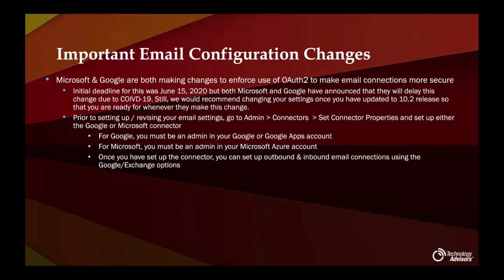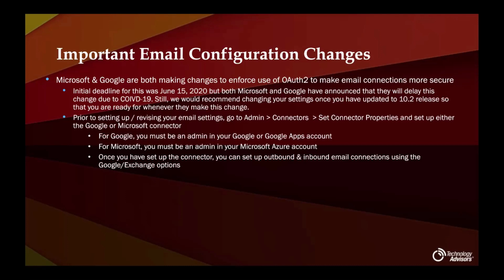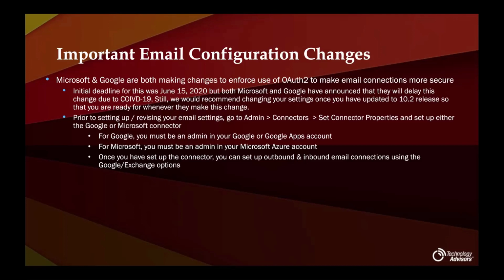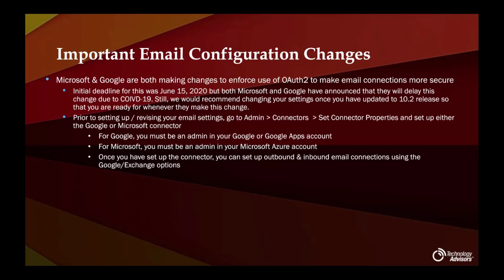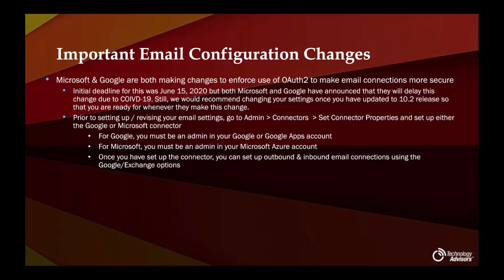SugarCRM Email Configuration Changes 2020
In this clip from a recent SugarCRM Online User Group, our Sugar expert, Megan, discusses how changes by two major email providers - Microsoft and Google - will affect SugarCRM email configuration.